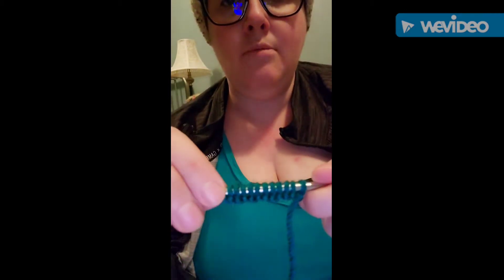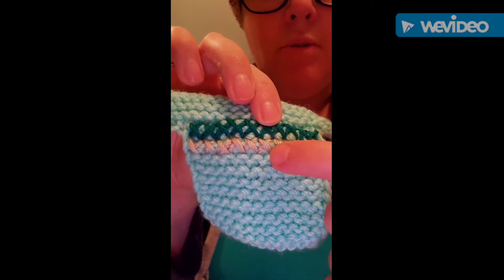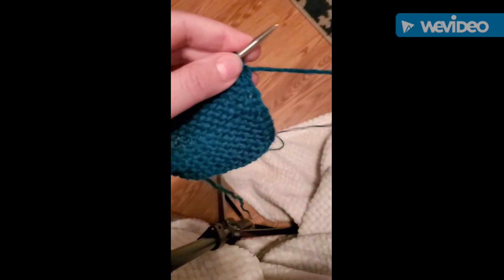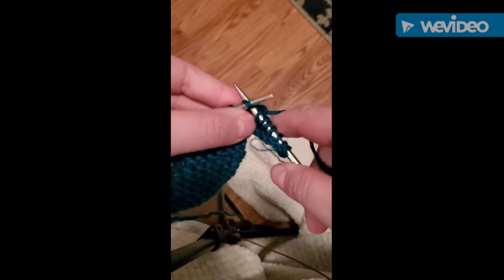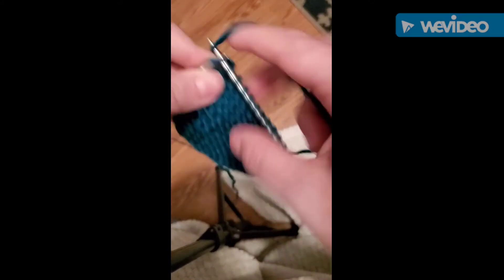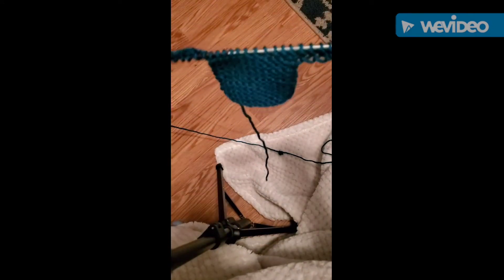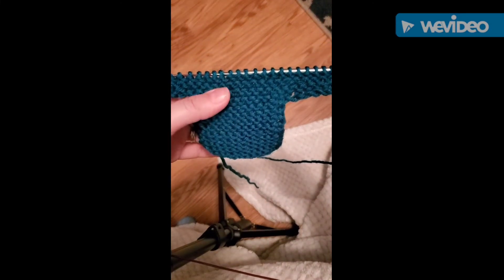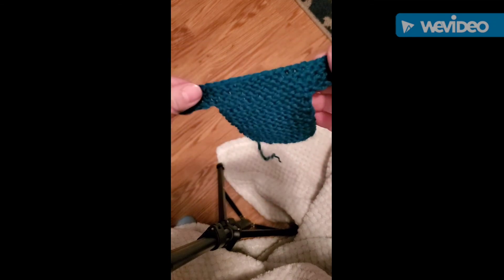ugly sweater ornaments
Easy knitted ugly sweater ornaments. beginner friendly pattern. using size 7 knitting needles and 4 ply worsted weight yarn